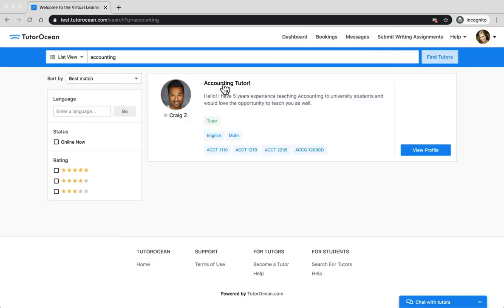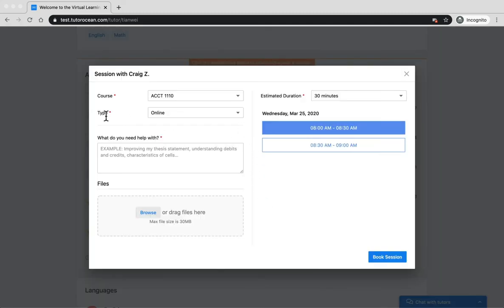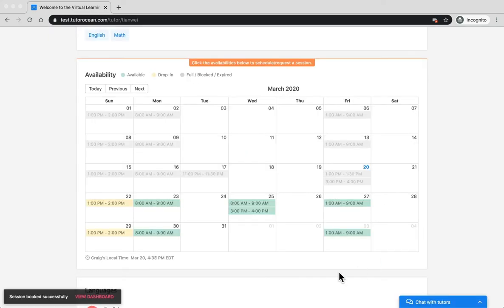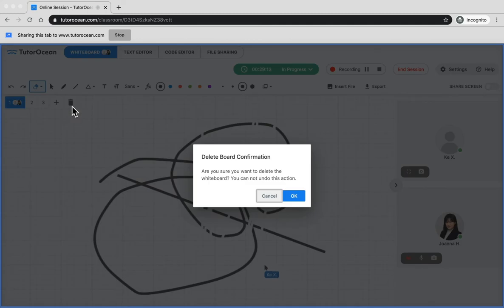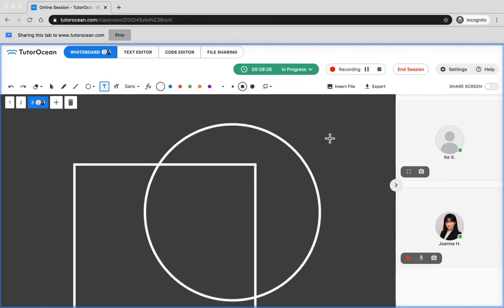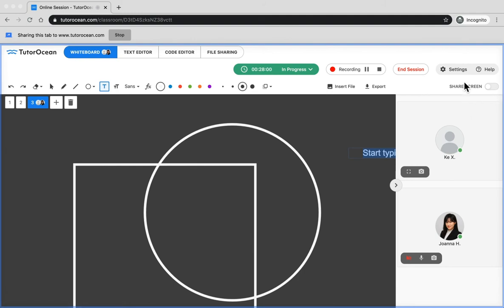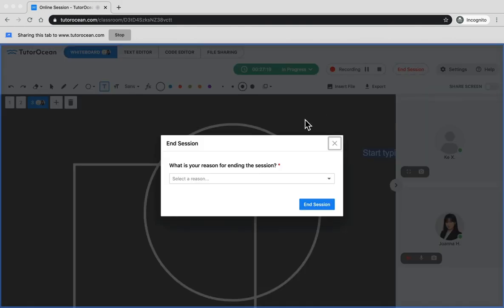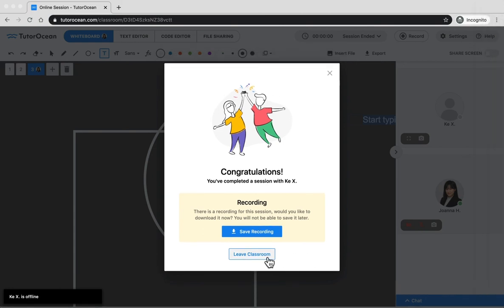[Students] How To Use The TutorOcean Online Classroom | Higher Education